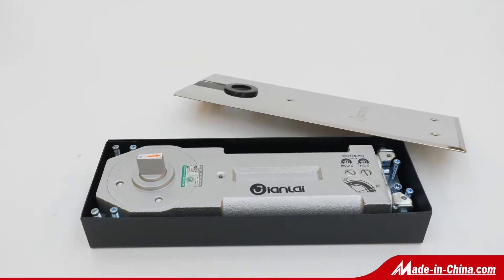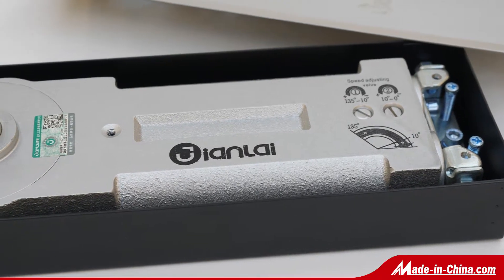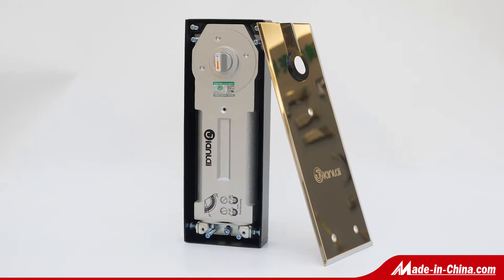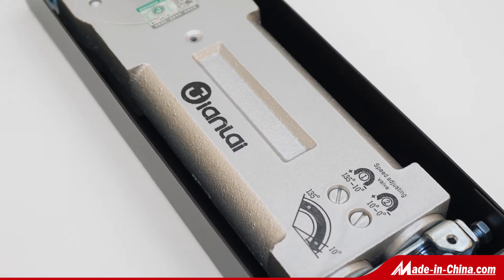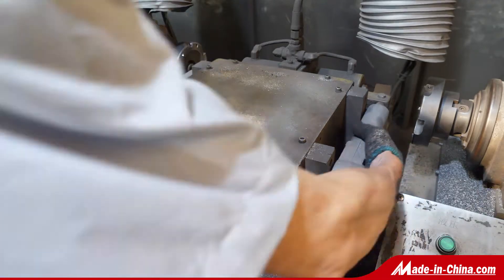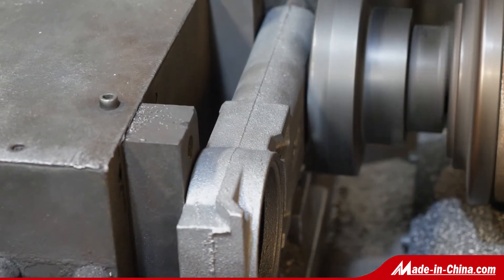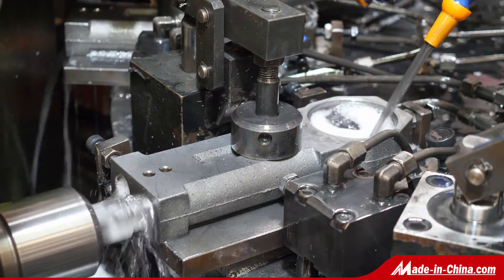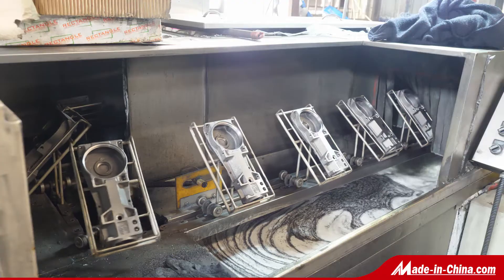China supplier floor hinge/floor spring for glass door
We are a factory in China.
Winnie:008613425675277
OEM/ODM is available.